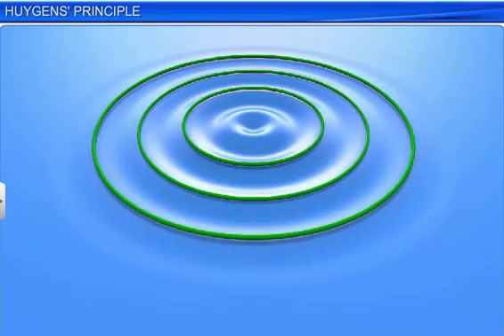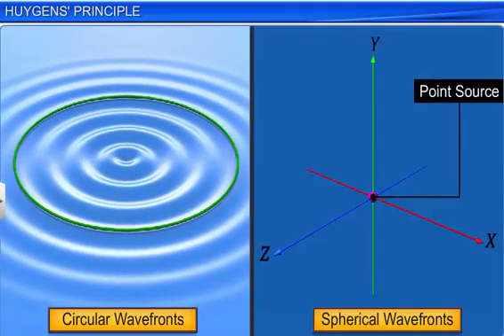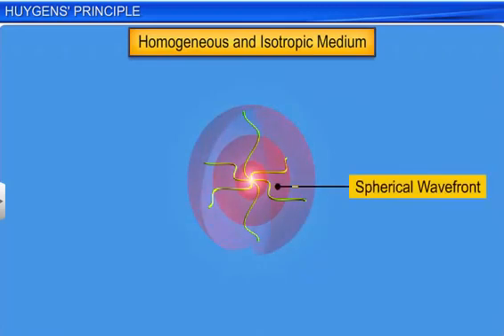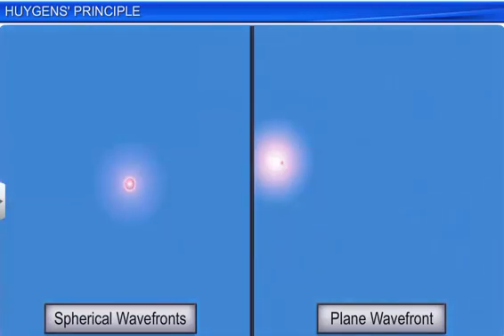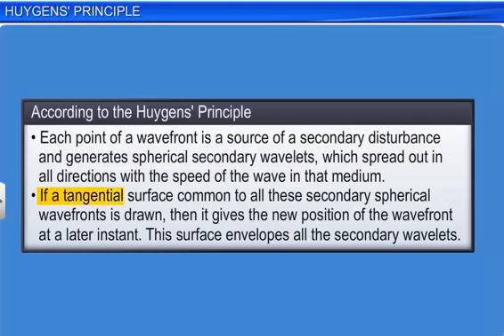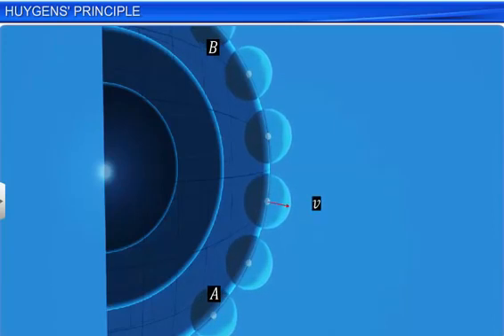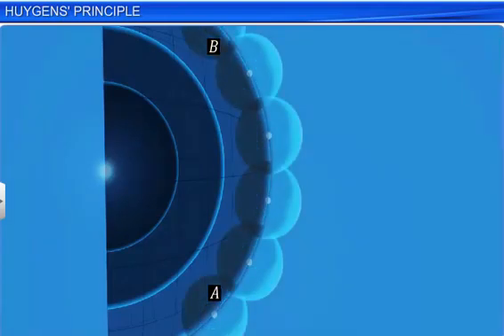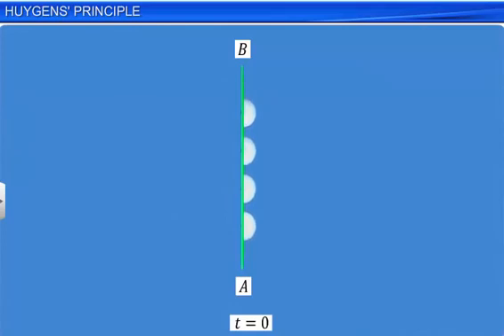02 wave Front